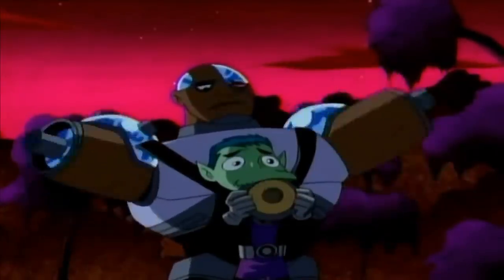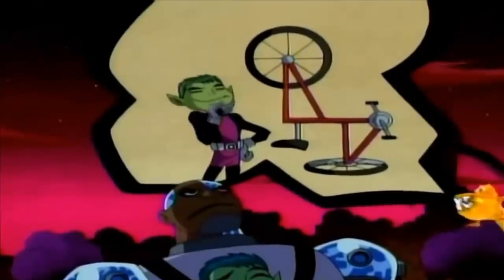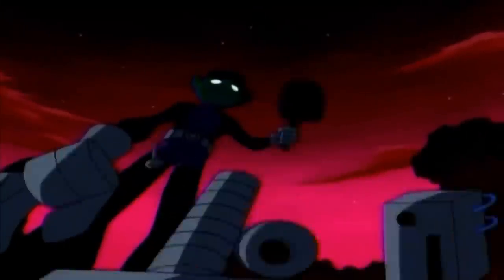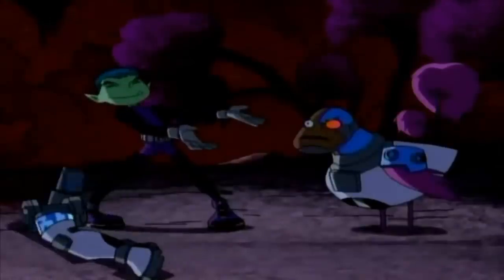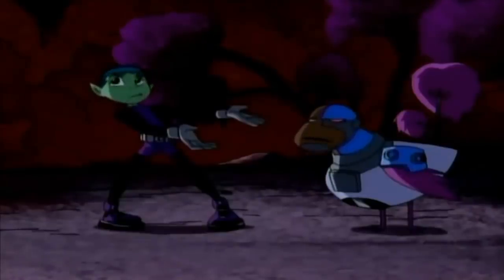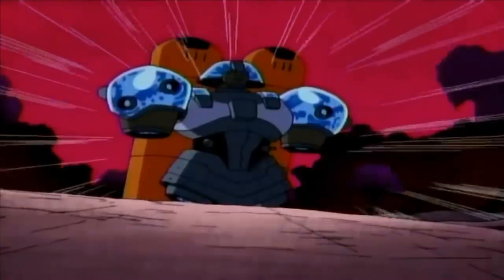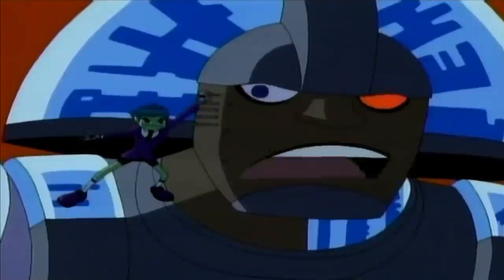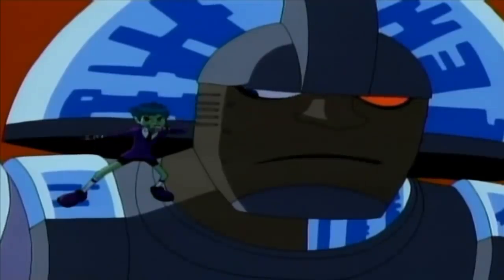☆ Assembling Cyborg ☆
Clips from Season 4, episode 08: "Stranded".